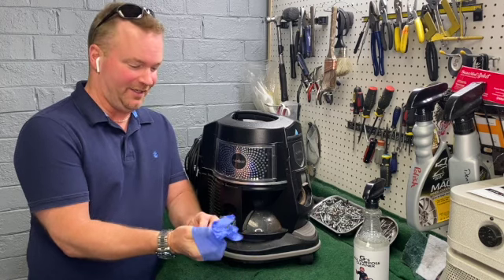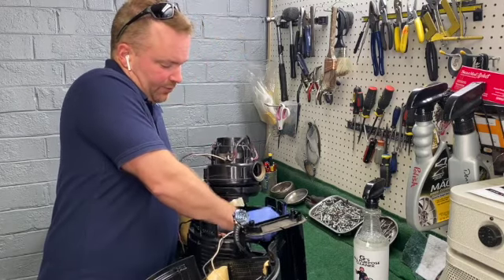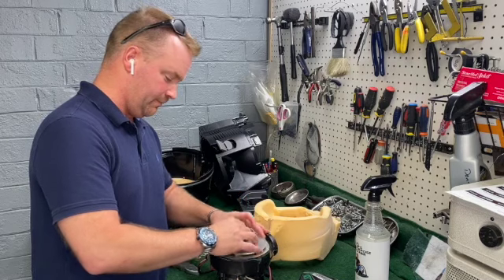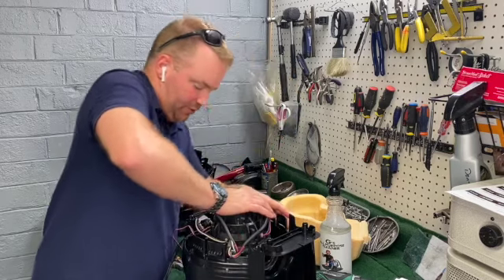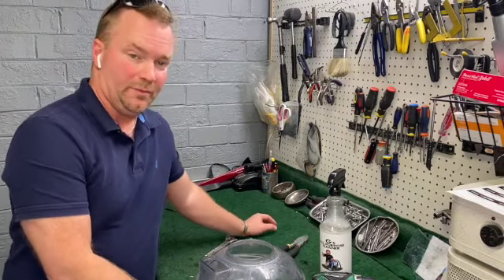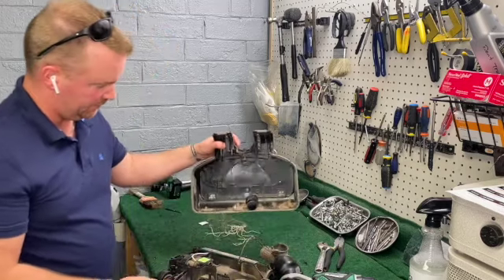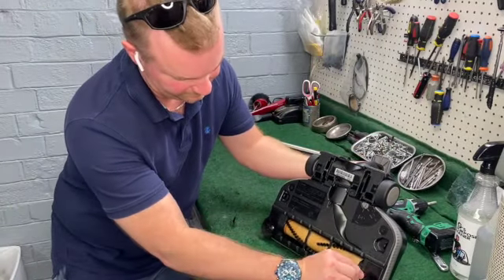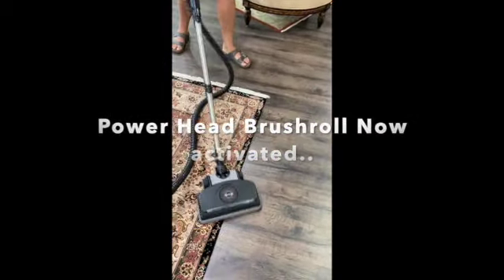Rainbow E2 Black Vacuum Cleaner Cleanup and Tear Apart Video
I do not take any responsibility for damaged machines should you try this at home... I have done this numerous times on machines through the years. This is my take on how to disassemble, disinfect and clean an E2 Black Rainbow to provide years more service! I did include a quick video towards the end of the video of the E2 Black, E2 Gold and and SE system just to show the variance in power and airflow! Its interesting...also here is the video I reference showing the SRX POWER and Airflow test for those that don't believe me.

for all your vacuum needs...